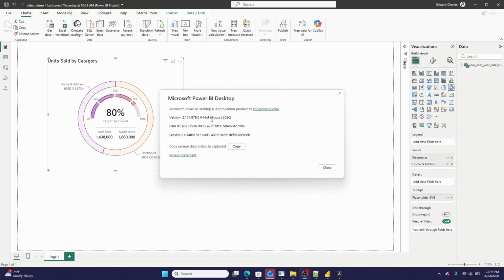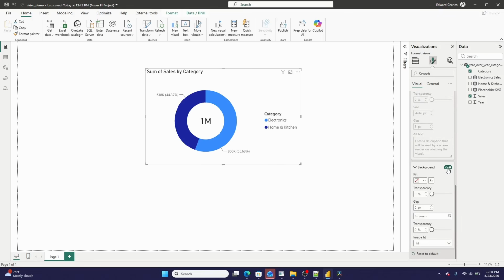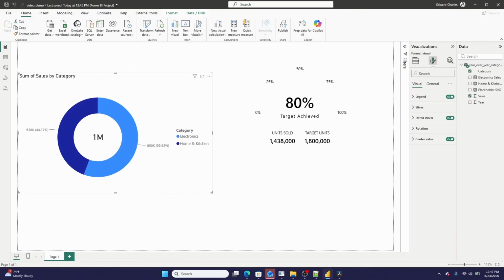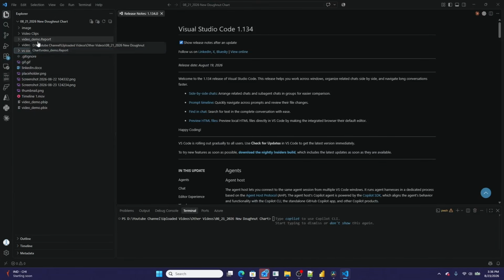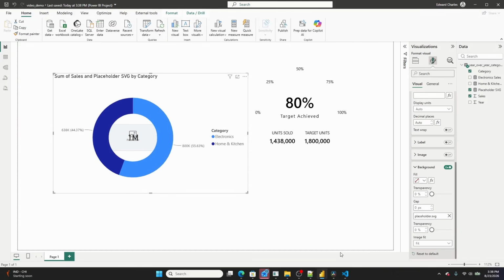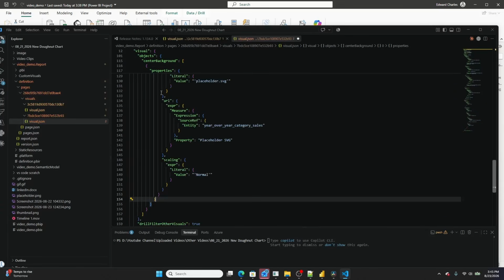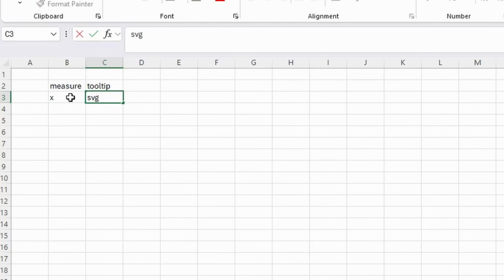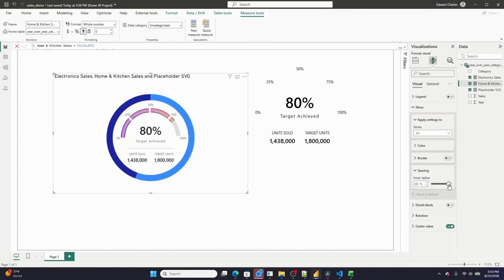Hack the NEW Power BI Doughnut Chart in Under 10 Minutes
In this video we talk about the new Power BI Doughnut chart and Power BI Project Files (PBIP / PBIR)

00:00 Introduction
00:48 New doughnut chart overview
02:37 My custom visual
03:06 Power BI Project Files Intro
05:21 Customizing / Hacking the visual